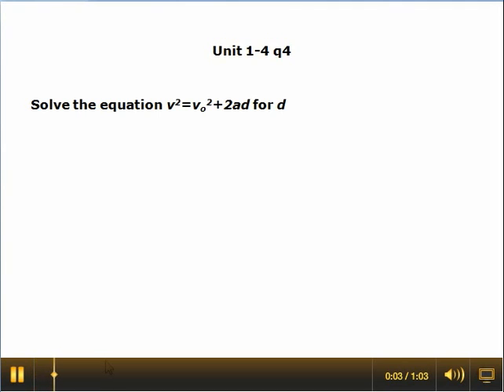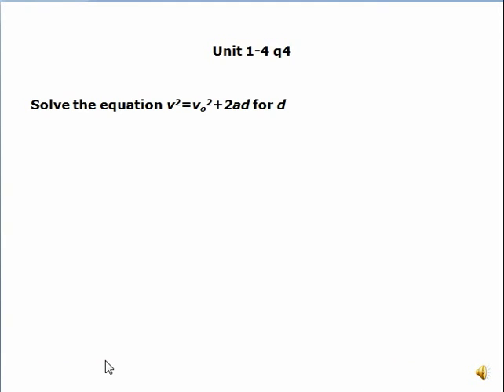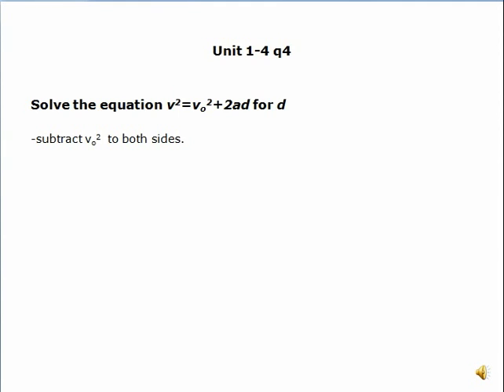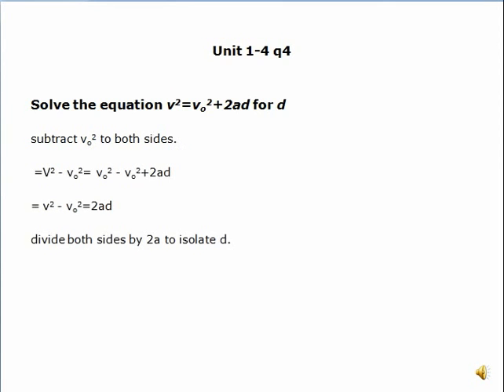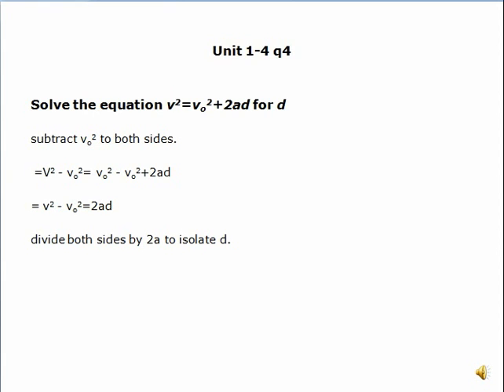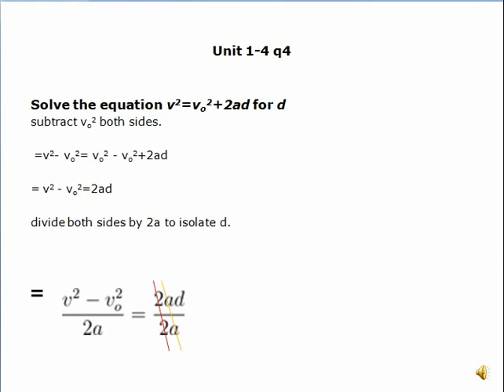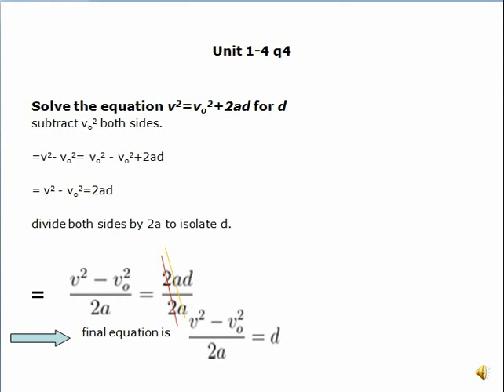Solve the equation v^2=vo^2+2ad for d